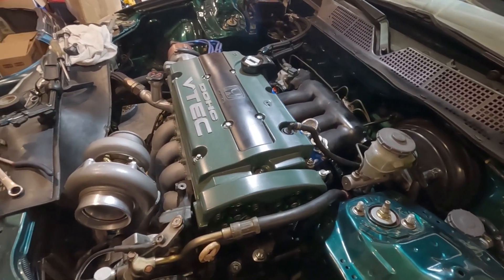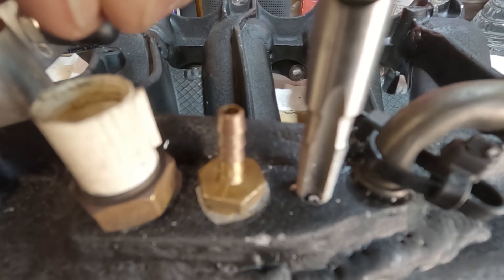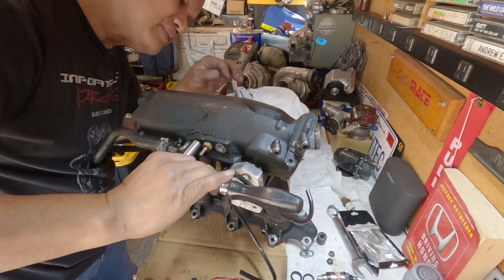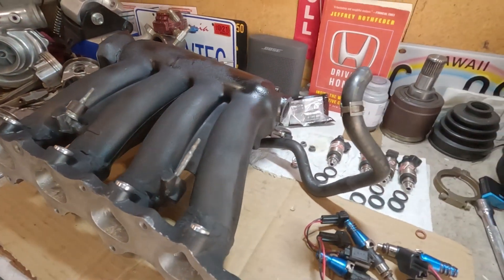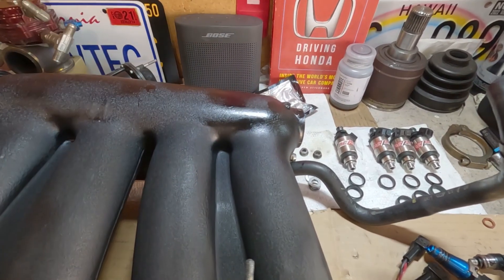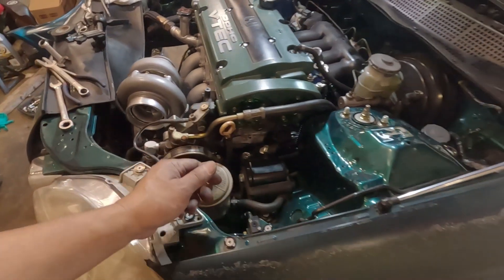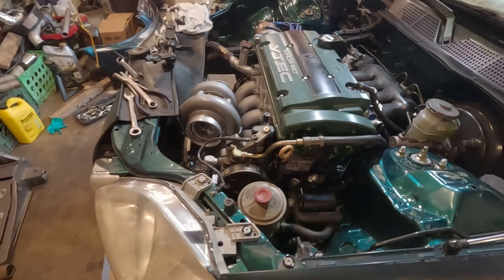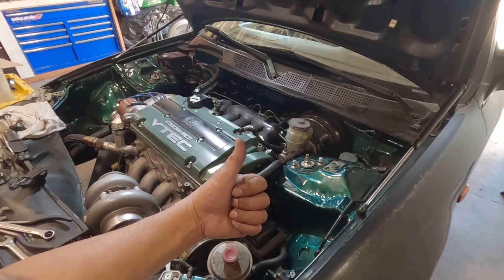1000cc ID injectors upgrade and adding Vacuum fitting on K2H RBC intake Manifold.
Upgrading to 1k cc injectors for Boost application.